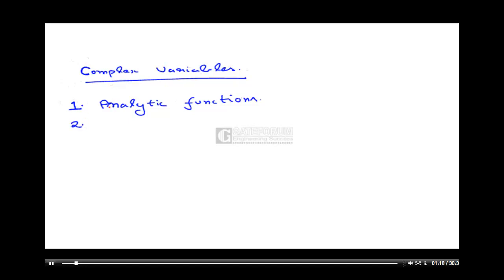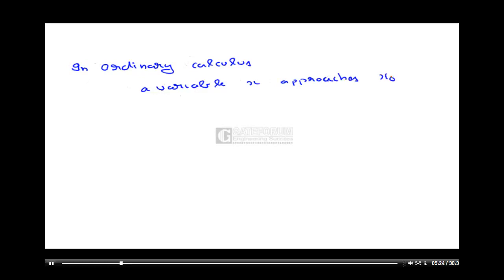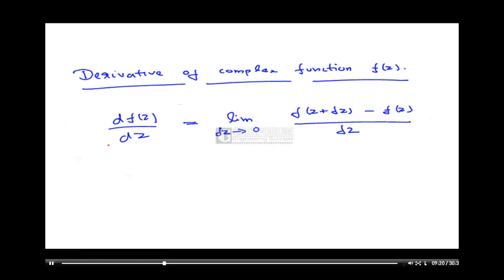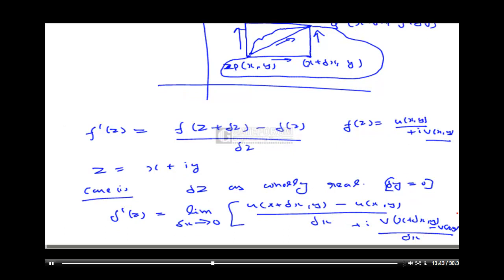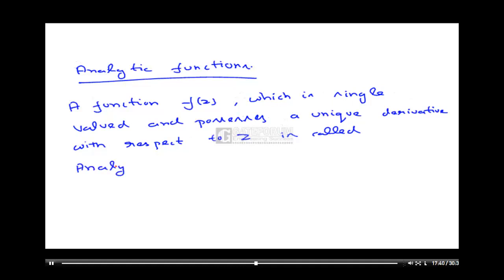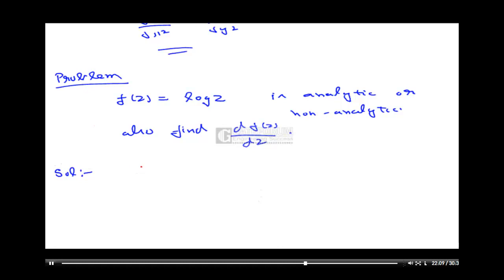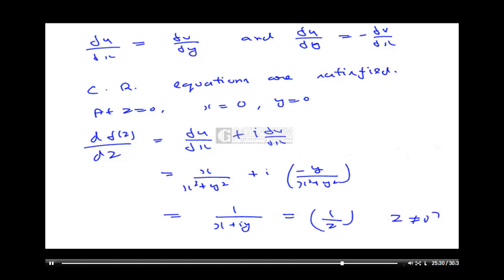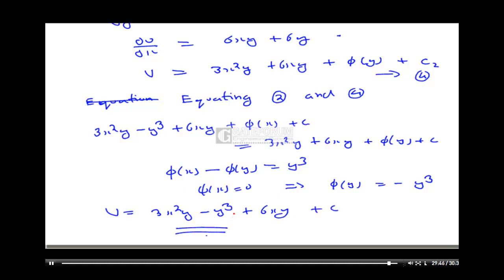Complex Variables 15